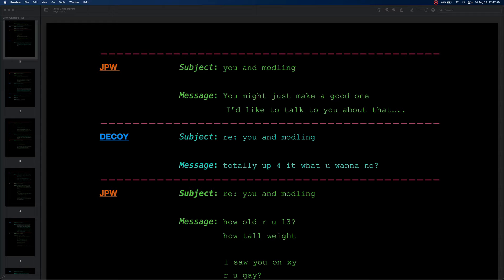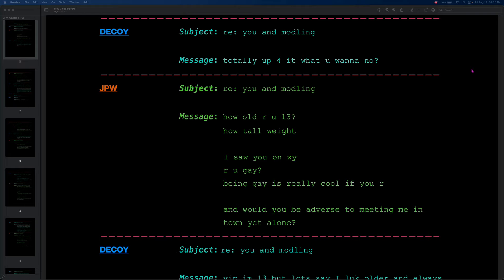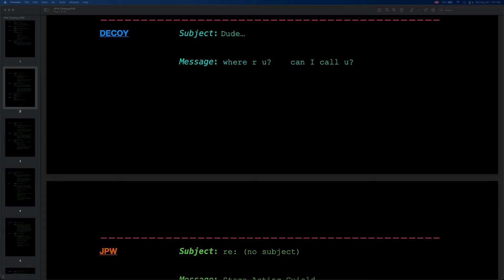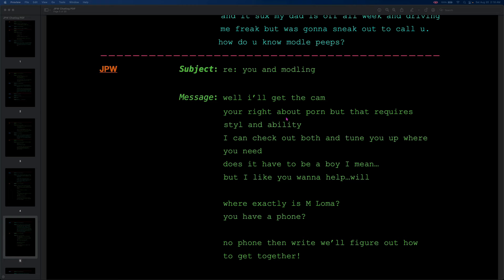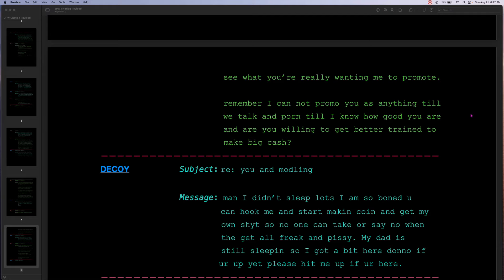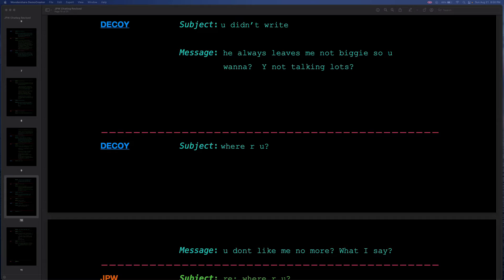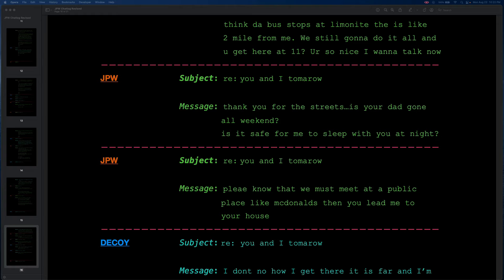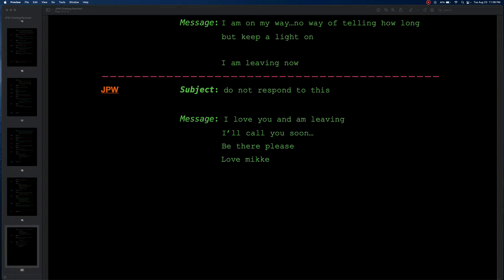Jean Pierre Wehry (JPW) Chatlog: Dramatic Reading + Analysis [check my community post!]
NOTE: please check my community post if you want to help decide which direction my next series will take!

The long lost chatlog of the infamous JPW from the Riverside, CA Sting on To Catch a Predator.